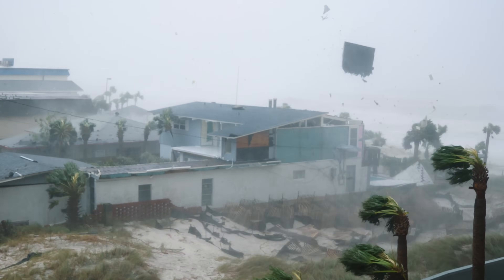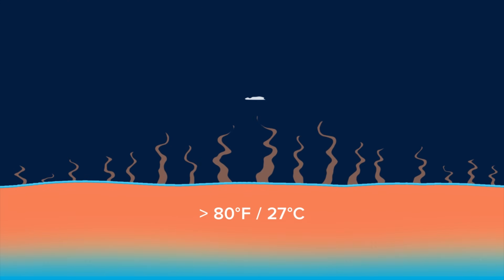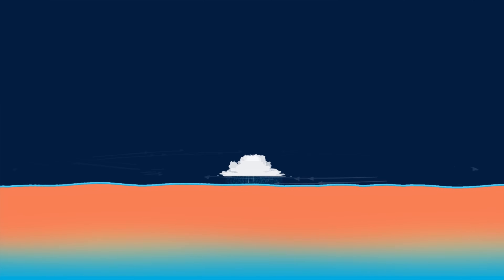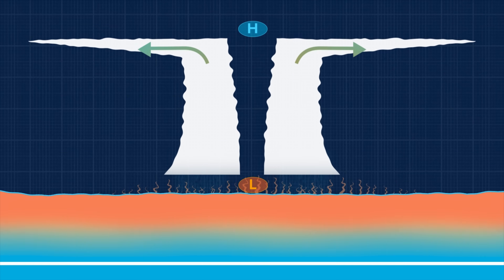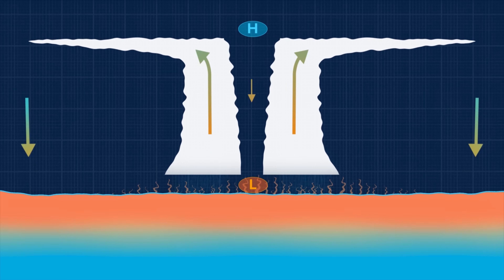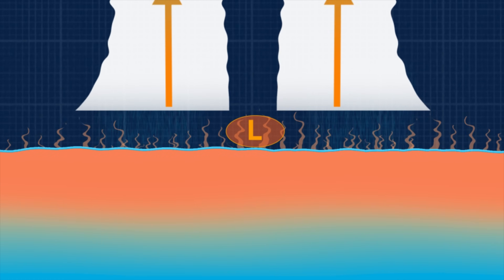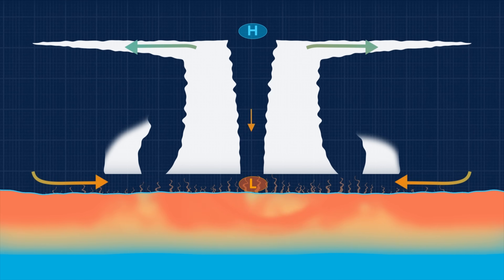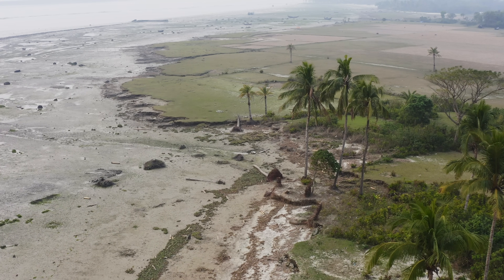Hurricanes Explained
Hurricanes are the most powerful storms on the planet, spanning hundreds of miles. We know them for the destruction they cause when they reach land. Their high winds, heavy rains, and storm surges cause billions of dollars in damage each year. But the effects of hurricanes aren’t limited to landfall. They have an outsized impact on the ocean, as well.